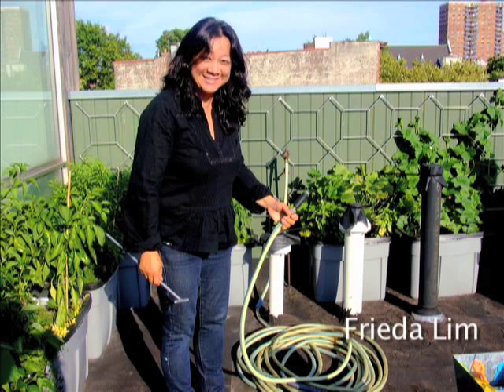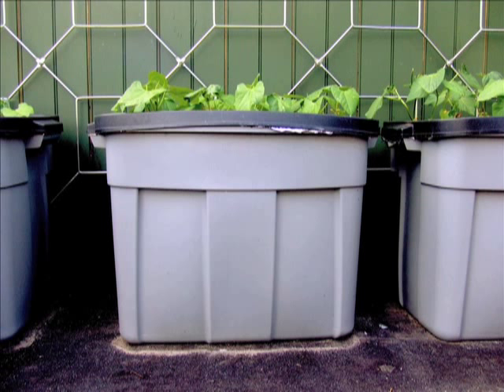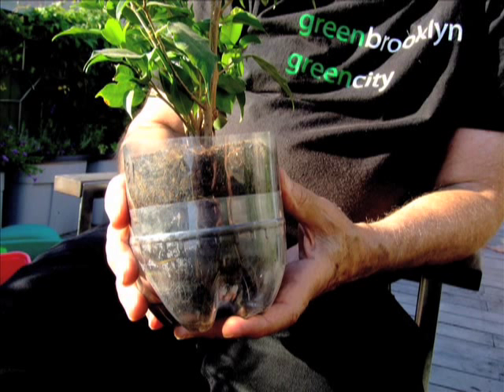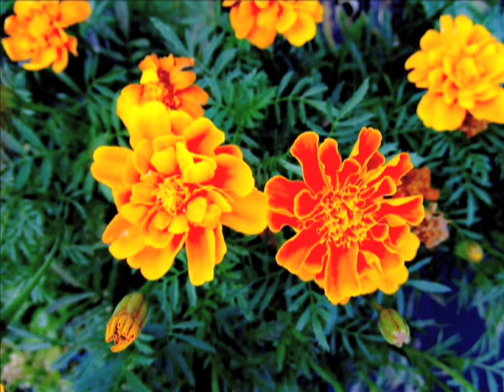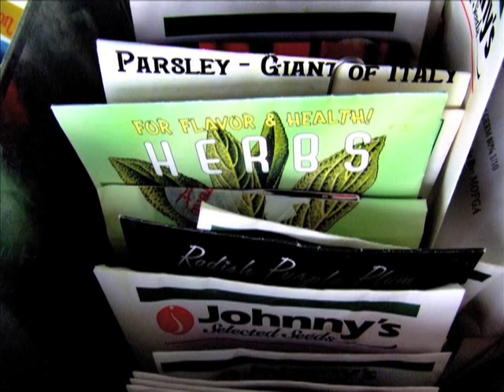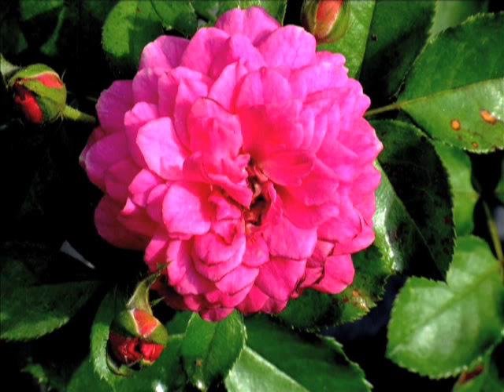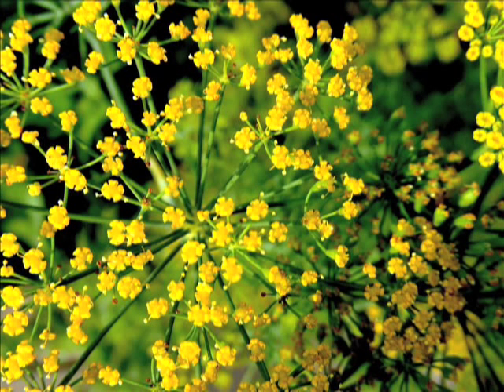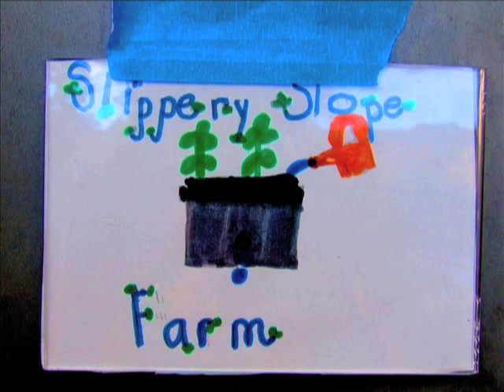Revolutionizing Urban Agriculture, One Sub-Irrigated Planter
Owned, constructed and operated by Frieda Lim, the Slippery Slope Farm in Brooklyn produces an impressive variety of beautiful vegetables using 75 sub-irrigated planters (SIPs). Unlike traditional, in-ground, top-irrigated planting setups, SIPs utilize a standing reservoir of water situated below the soil in which the plants are grown.